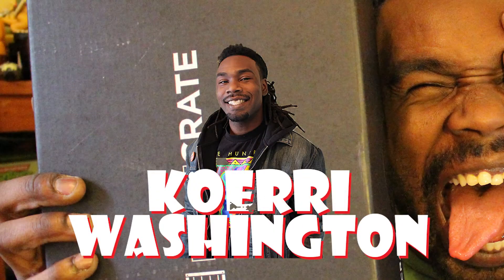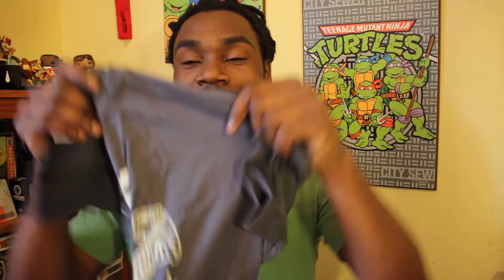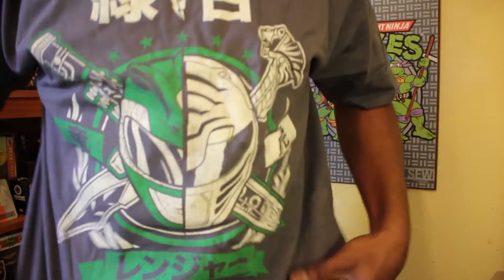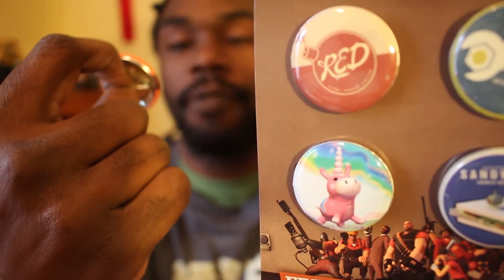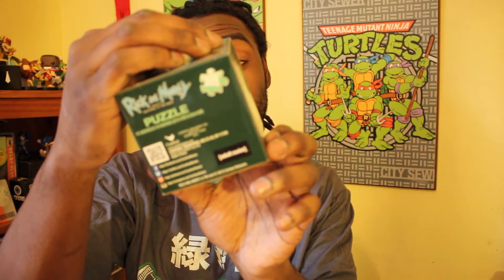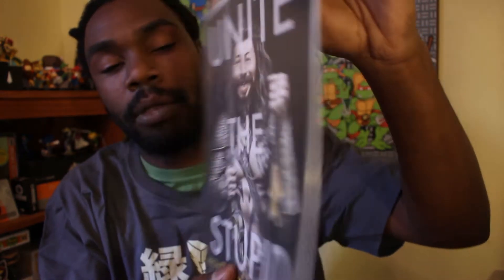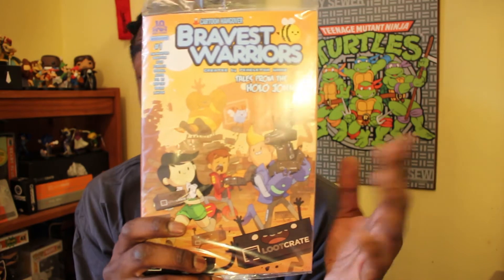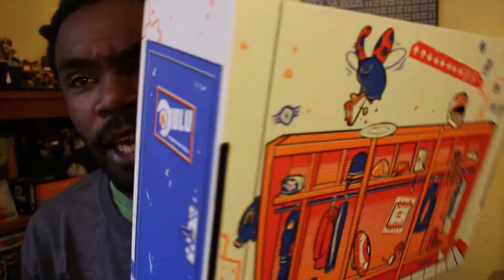Loot Crate Unite Unboxing - May 2015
So this months Loot Crate came in and you can't imagine how excited it made me. May's theme is Unite and boy did it make me closer...to my nerdy side.

Lootcrate is an AWESOME monthly subscription box of geek culture so you know I had to dive in.